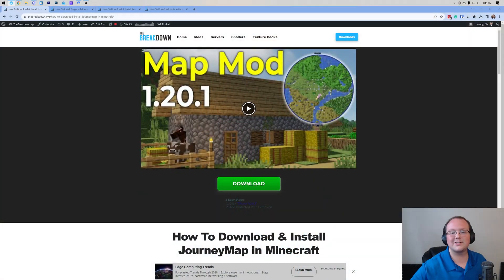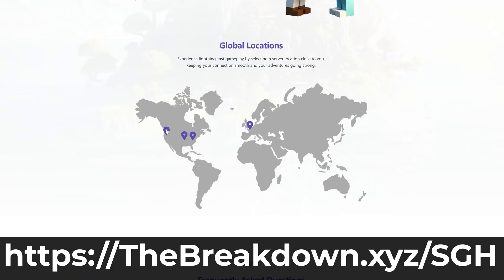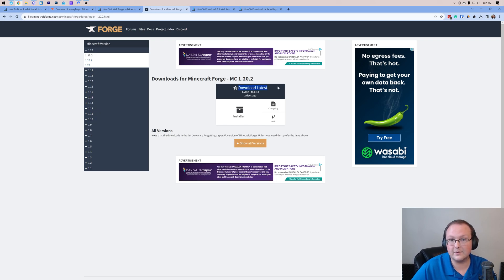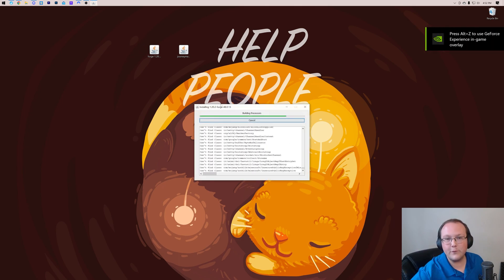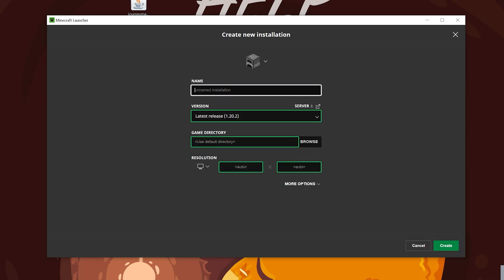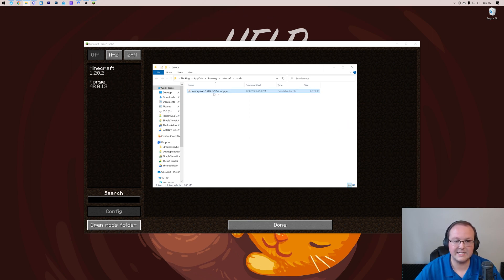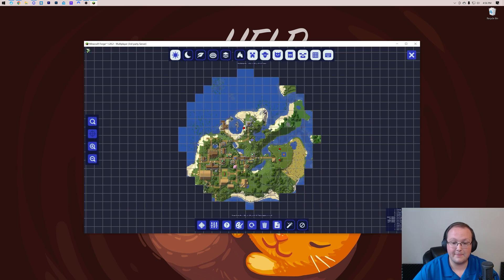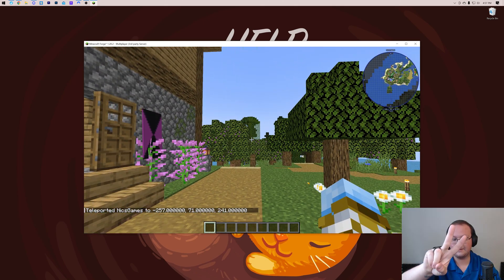How To Download & Install JourneyMap (1.20.2)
If you want to know how to download and install the Minecraft map mod JourneyMap in Minecraft 1.20.2, this is the video for you! We go over every single step of how to get JourneyMap 1.20.2 in Minecraft. From where to download JourneyMap to how to install JourneyMap in Minecraft 1.20.2, this video covers it all, so let’s jump right on into it!

About this video: In this video, we go over the complete process of how to download and install JourneyMap in Minecraft 1.20.2. The goal is to make getting JourneyMap 1.20.2 as easy as possible even giving you fixes to different issues you may encounter along the way.

Why would you want to get the Minecraft map mod in 1.20.2? Well, with JourneyMap, you get a Minecraft minimap, but you also get the ability to view a fullscreen map of your world from a top-down perspective. This can be super helpful to find things just on the outskirts of your render distance or even just watch your world progress. You can even add in waypoints to quickly access areas later on.

Nevertheless, let’s get started on how to add JourneyMap to Minecraft 1.20.2. First, you'll need to download Forge, the mod loader that enables JourneyMap to work in Minecraft 1.20.2. To download Forge, click on the “Download Forge” link found in the description above. This will take you to our full text tutorial on how to get Forge 1.20.2 for JourneyMap. Once you're there, click the "Download Forge" button to go directly to the official Forge download page.

On the Forge download page, make sure to select version 1.20.2 on left-hand side, and then hit the “Download Installer” button under download recommended. The Forge installer will then begin downloading. You may need to keep or save the file depending on your browser.

Next, we can move on to how to install Forge for JourneyMap 1.20.2. To do this, open the Forge Installer you downloaded with Java to open the Forge Mod System Installer for Forge. In the installer, click "Install Client" and click "Ok." Forge will then automatically install for Minecraft 1.20.2.

Clicking this will take you to our in-depth text guide on how to add JourneyMap 1.20.2 to Minecraft. From there, hit the “Download JourneyMap” button, which will redirect you to the official JourneyMap download page on CurseForge.

On the JourneyMap download page, click the “Files” button in the menu bar and locate the JourneyMap file for Forge 1.20.2. Click the three dots next to this version, and click “Download File” to start downloading 1.20.2 JourneyMap.

Finally, let’s go over how to install JourneyMap for Minecraft 1.20.2. Start off by launching Minecraft 1.20.2 with your Forge installation.

Once you are on the Minecraft menu, click on the "Mods" button and then the "Open Mods Folder" button. A folder will pop up. Simply drag and drop the JourneyMap file you downloaded into this folder.

At this point, all you need to do play the Minecraft minimap mod in 1.20.2 is restart Minecraft. Just make sure to launch Minecraft with your profile.

Now, when you join in-game your Minecraft minimap in 1.20.2 will be active. To access the full Minecraft map mod, just press “J” on your keyboard. The map will then open. You can scroll around and even add waypoints all from the large map.

And with that, you now know how to download and install JourneyMap in Minecraft 1.20.2. If you have any questions about how to get the Minecraft map mod for 1.20.2, let us know in the comments. We will try our best to help you out.

It really helps us out, and it means a ton to me. Thanks in advance!